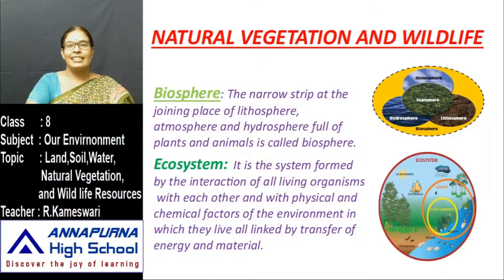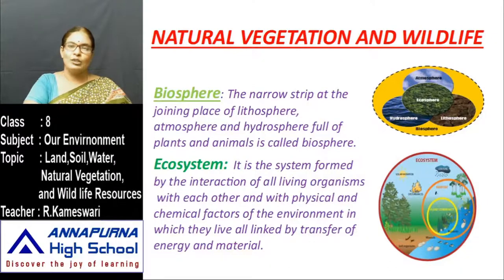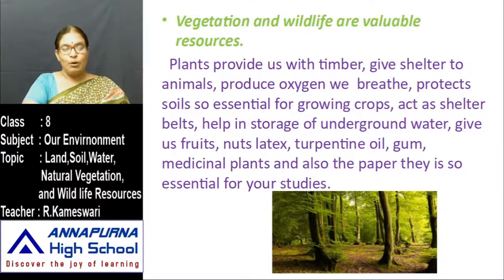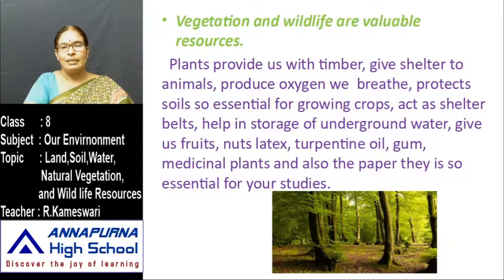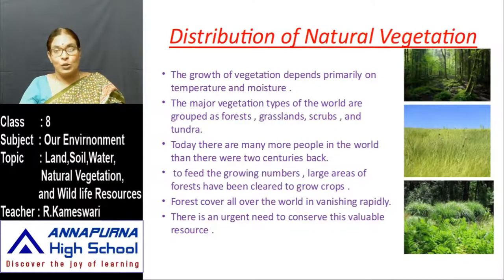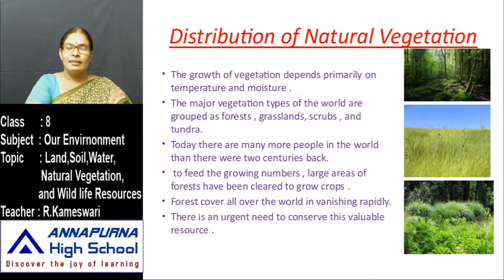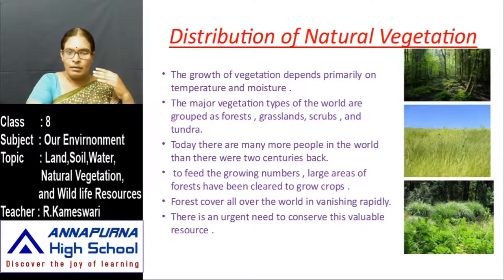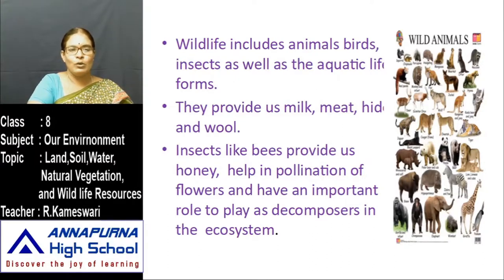8th Resources and Development 2 4